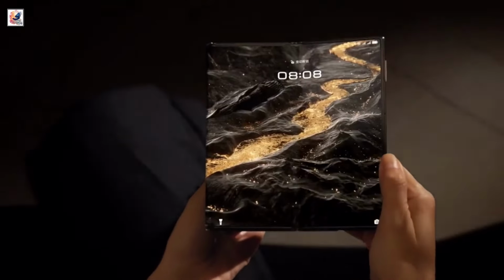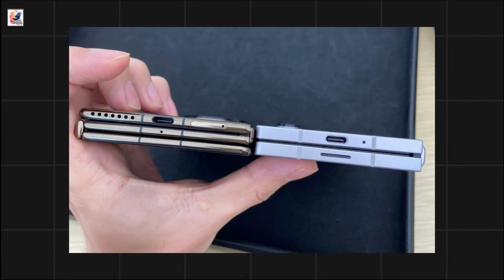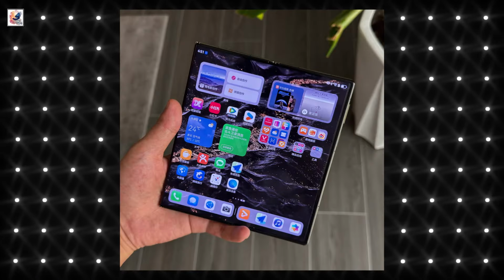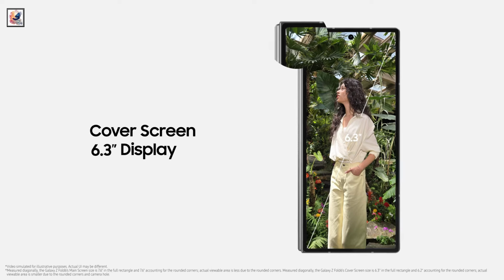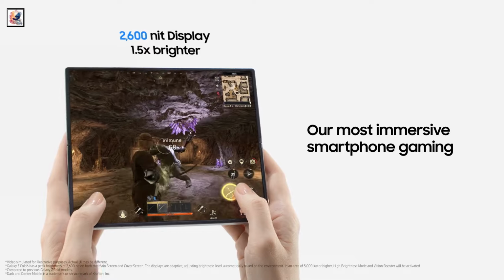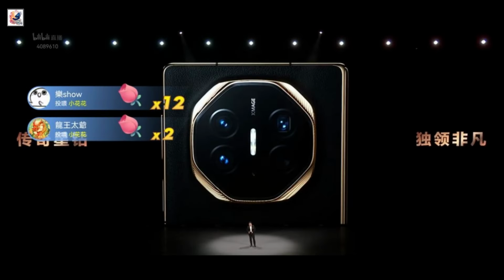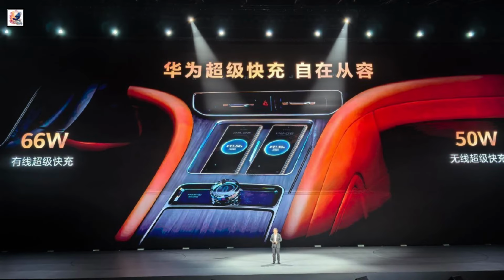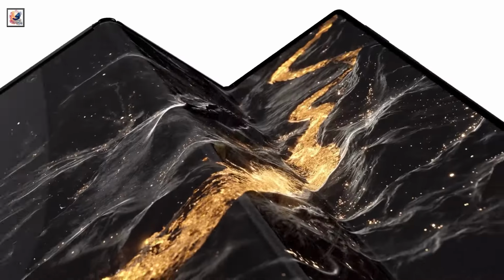Huawei Mate XT (Tri-fold) vs Galaxy Z Fold 6: Which should you buy?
About This Video- IIn this riveting Samsung Galaxy Z Fold 6 VS Huawei Mate XT3 comparison video, we dive deep into the ultimate foldable phone comparison between the Samsung Z Fold 6 and the Huawei Mate XT. Which one is the best for you? Join us as we explore their design, features, performance, and value. Don't miss out on our detailed analysis and find out which foldable phone reigns supreme! 🔥I hope you guys like and enjoy it .

Huawei Mate XT VS Galaxy Z Fold 6 - Detailed Comparison⚡ Which one is Best?

Cover Topic :-
samsung galaxy z fold 6 vs huawei mate xt
samsung z fold 6 vs huawei mate xt comparison
samsung z fold 6 vs huawei mate xt camera test
samsung z fold 6 vs huawei mate xt speed test
samsung z fold 6 vs huawei mate xt pubg test
samsung z fold 6 vs huawei mate xt gaming test
samsung z fold 6 vs huawei mate xt battery test